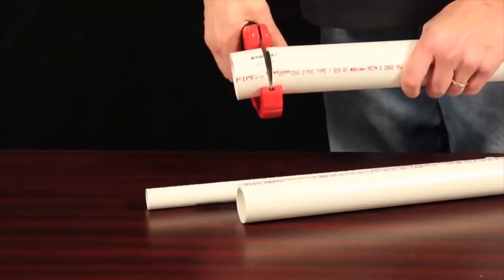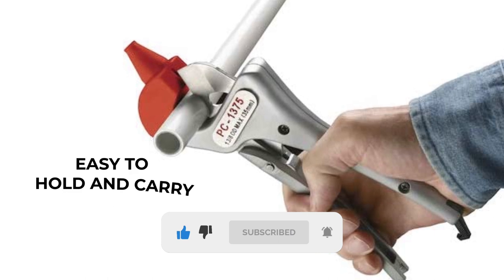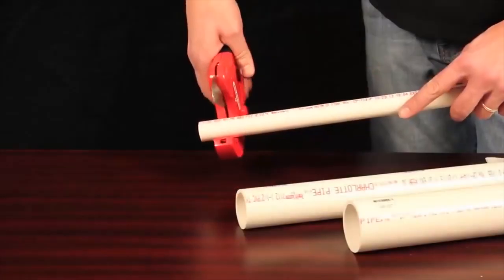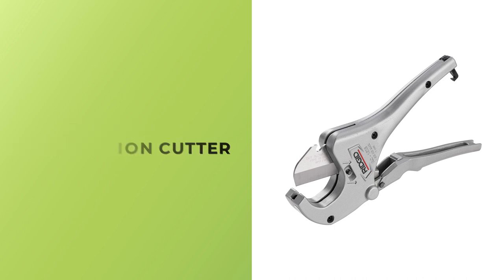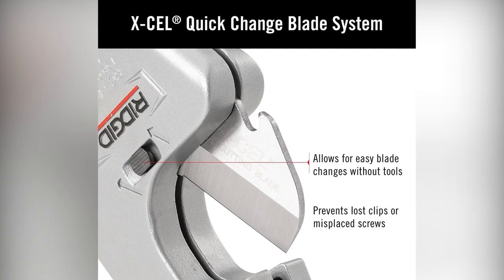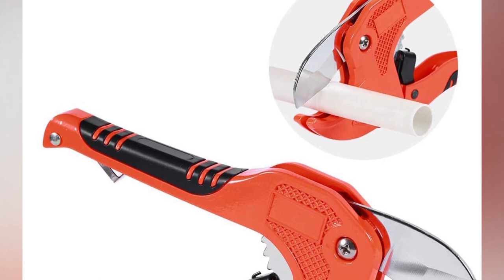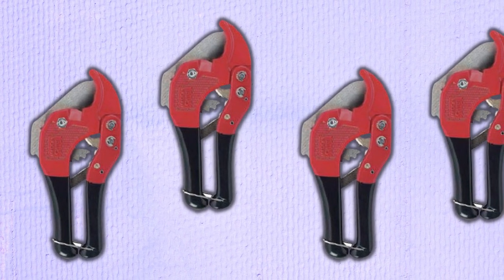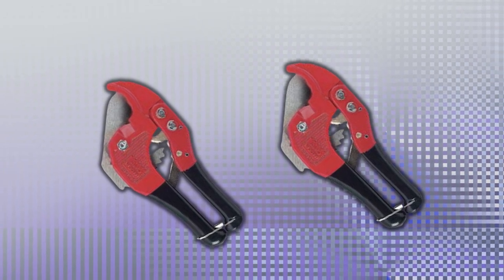Best PVC Cutter in 2024 - Top 5 Pipe Cutters Review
In This PVC Cutters Review Video, We Will show you 5 top-rated PVC Cutters to buy in 2024.

See update price & customer reviews of top 5 PVC Cutters

►Product Links◄
RIDGID 23488 Model PC-1250
Superior Tool 37116
RIDGID 23498 Model RC-1625
Zantle Ratchet-type Tube and Pipe Cutter
Orbit 26085 1/2"

Are you searching for the best PVC Cutters 2024?

If so, then you are in the right place for getting essential information on PVC Cutters 2024.

In this best quality PVC Cutters review video, we will show you top rated PVC Cutters to buy in 2024.